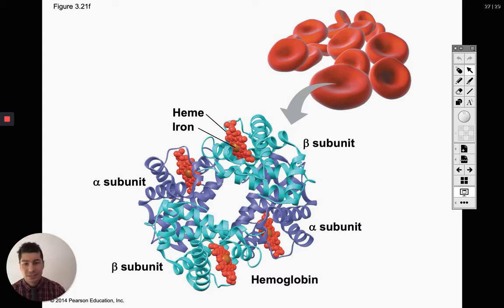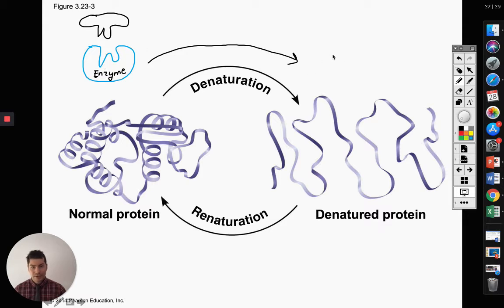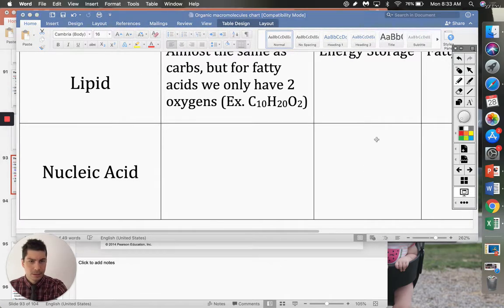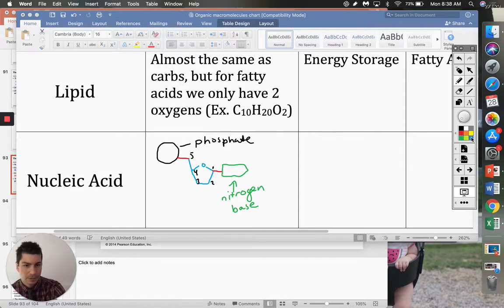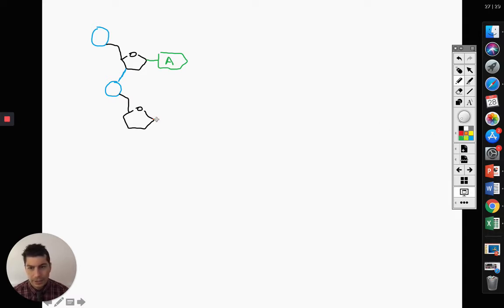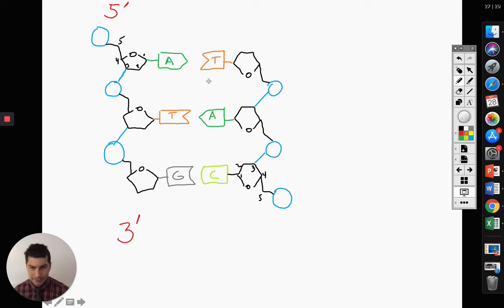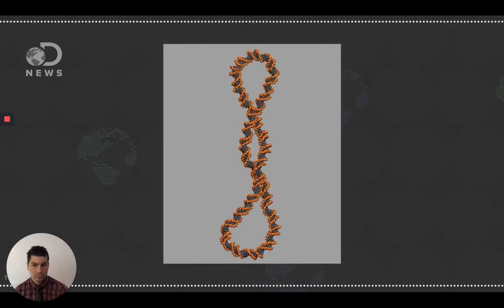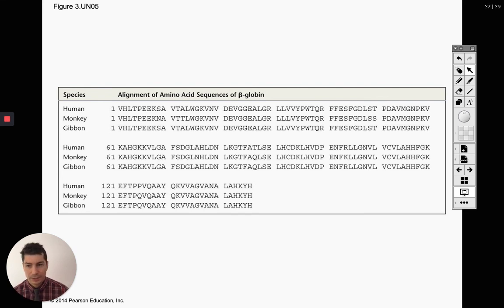AP Biology #15: Proteins Part 2 and Nucleic Acids